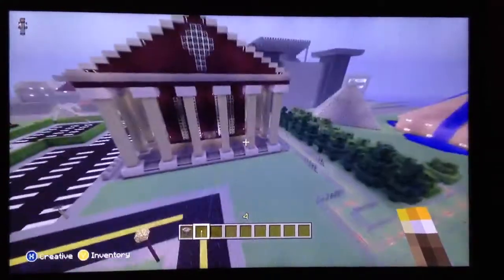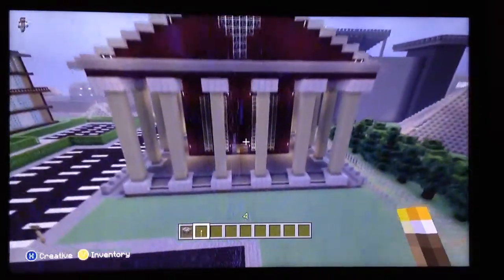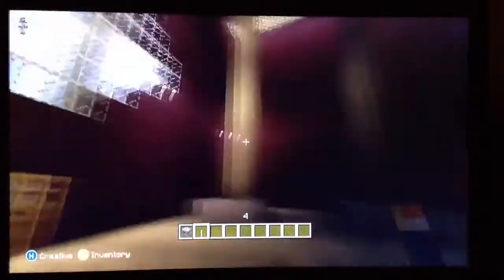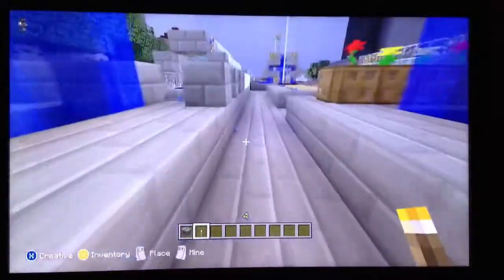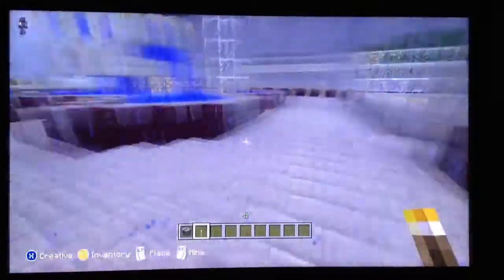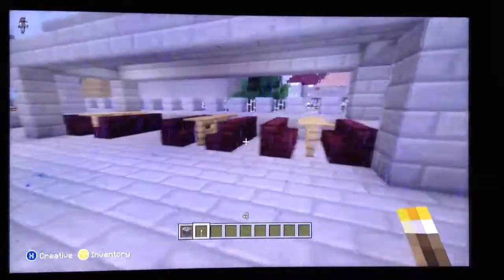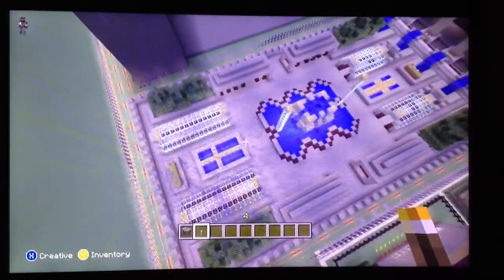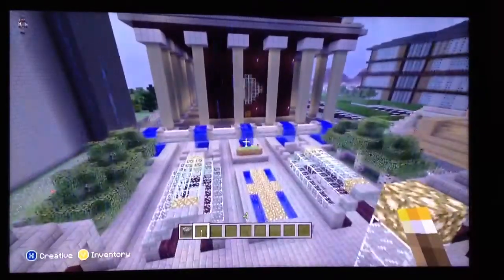Roman temple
Here's a temple for ya hope u like